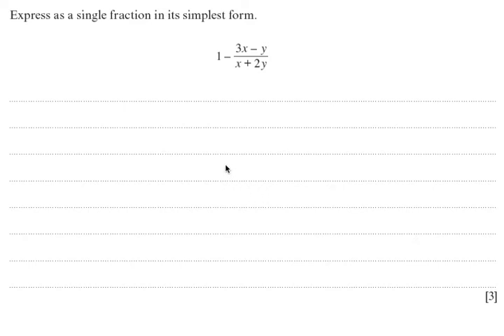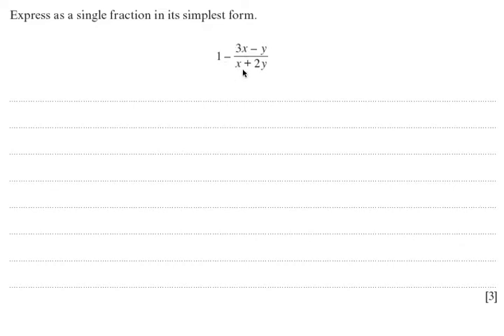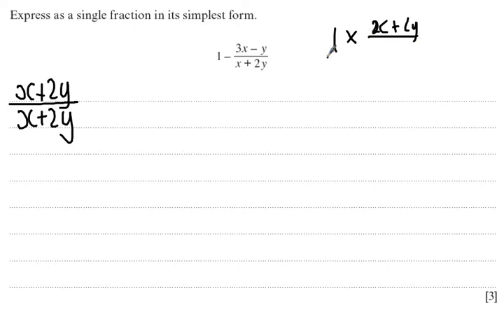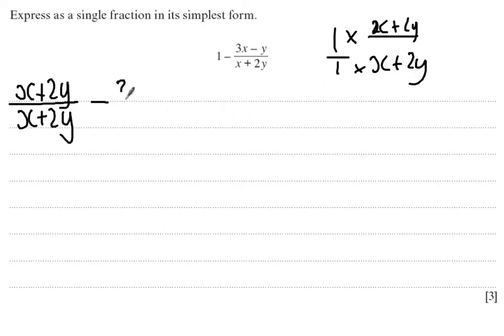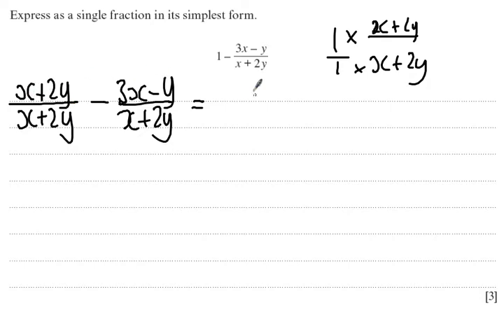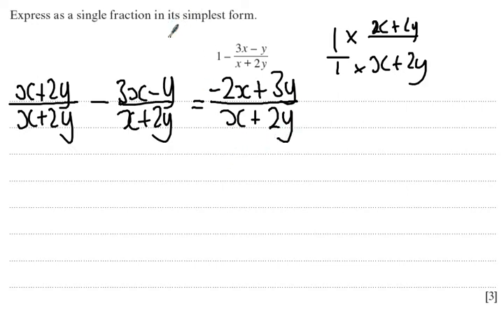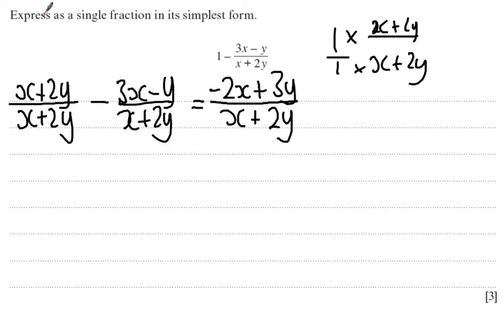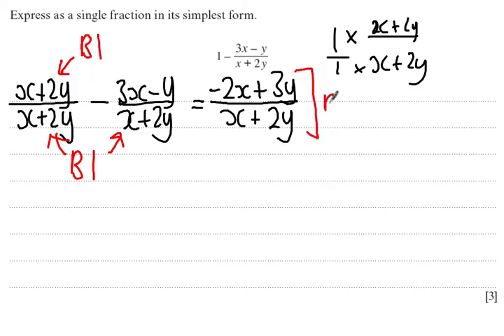Algebraic Fractions Exam Questions Q3